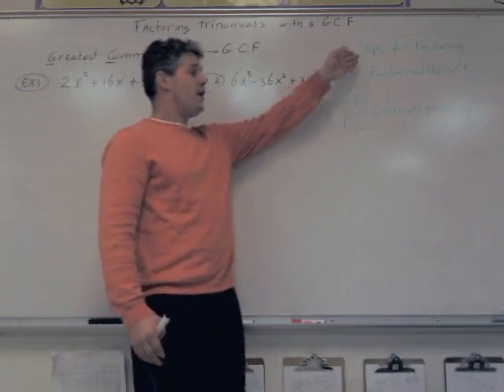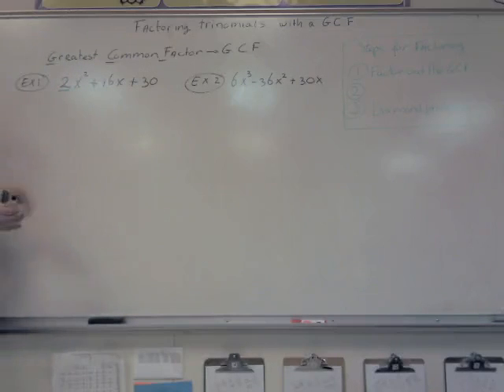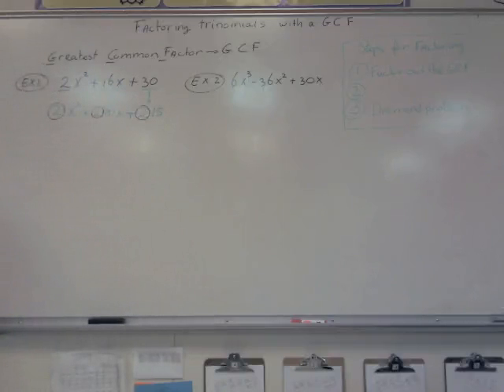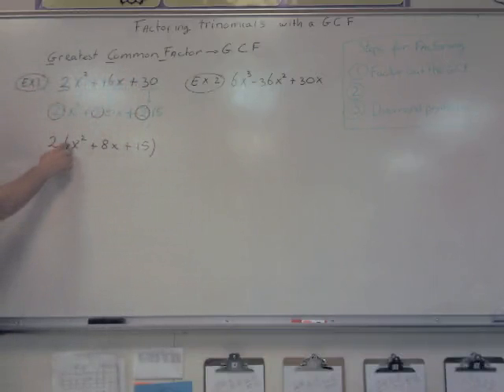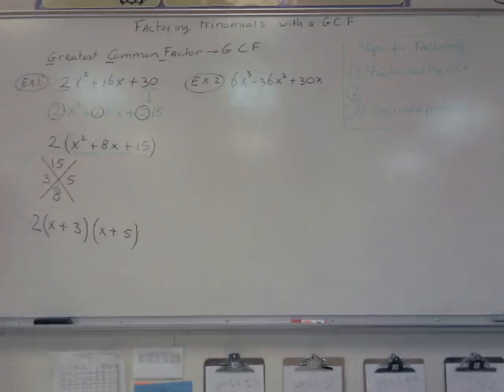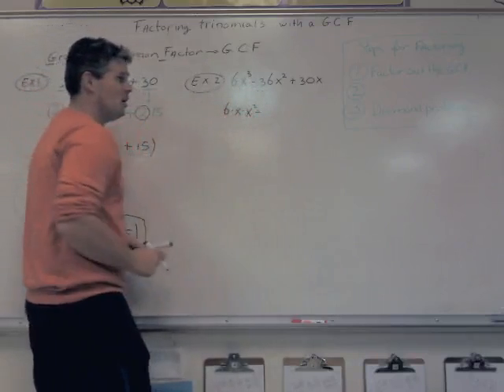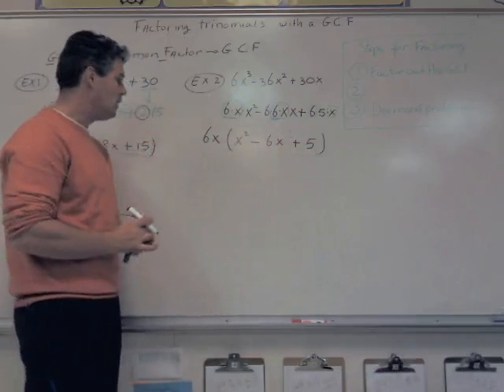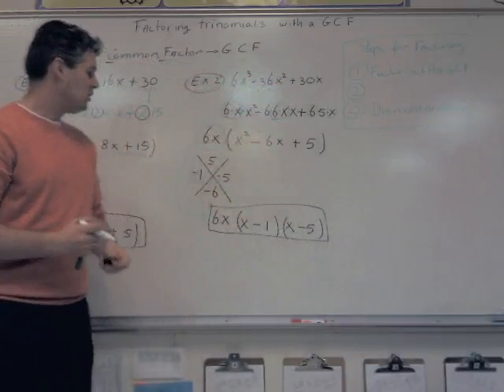Factoring simple trinomials with a GCF